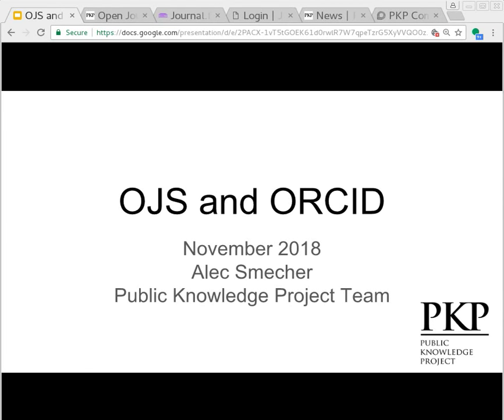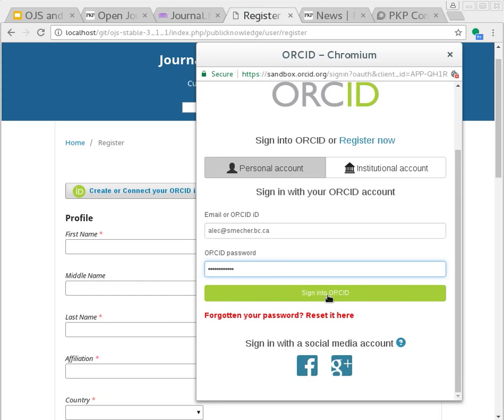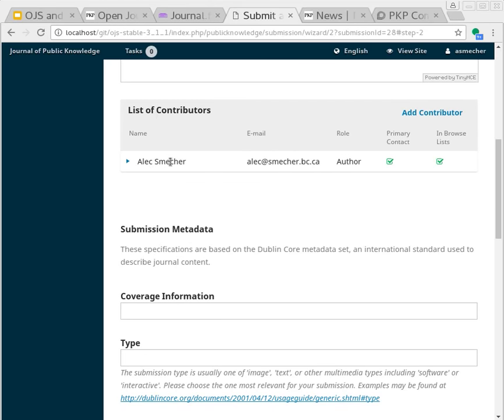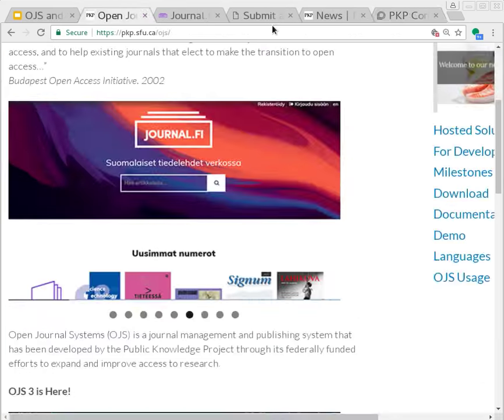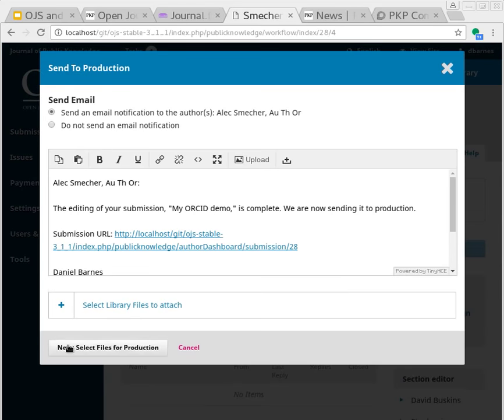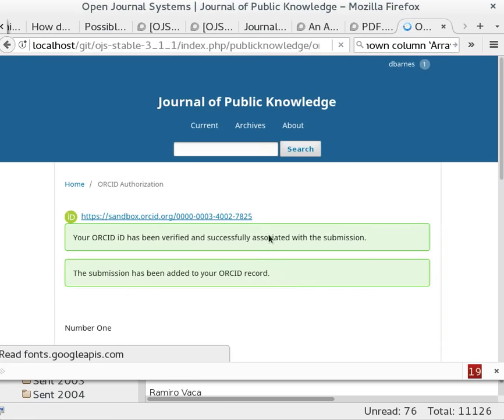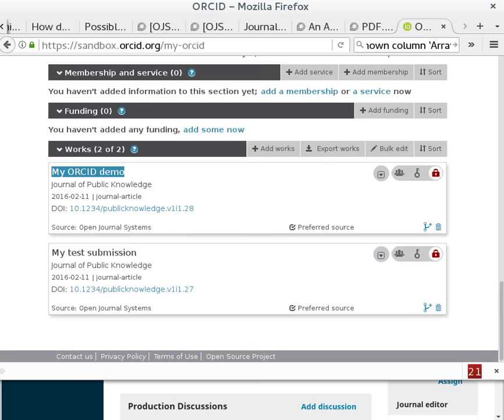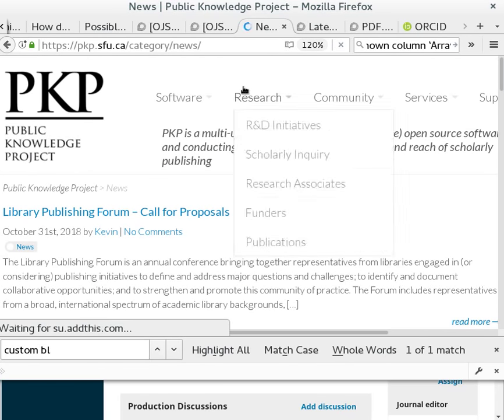OJS and ORCID - November 2018